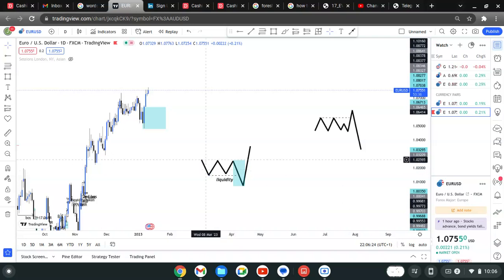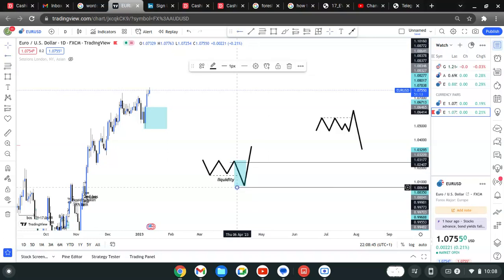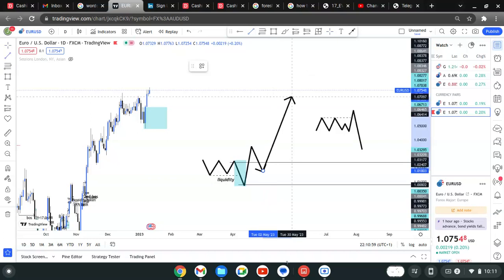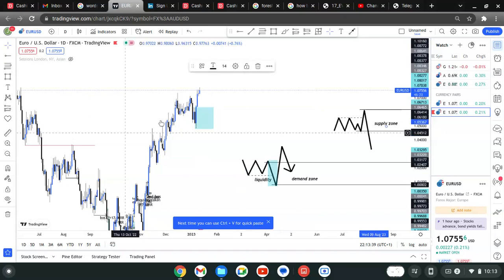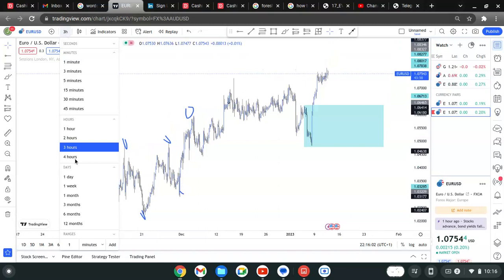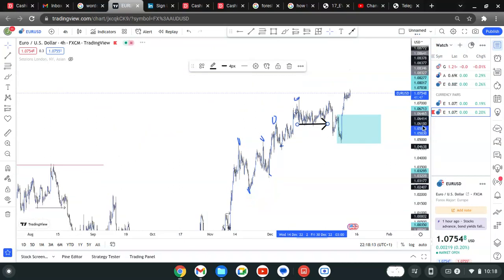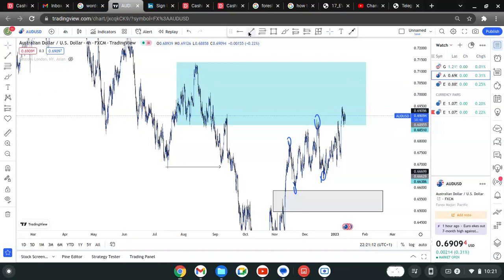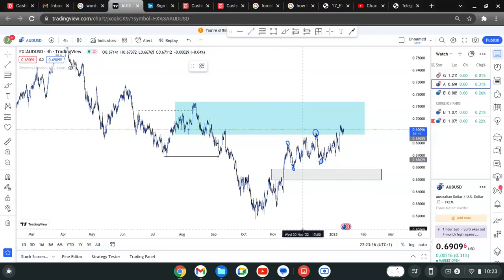SUPPLY & DEMAND 1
In this video i touch on supply and demand zones ,how to find them ,why we use them, which one holds more probability and how to incorporate this idea with the idea of market structure to build and form a bias to where we believe price will go to and why we take trades in those supply and demand zones